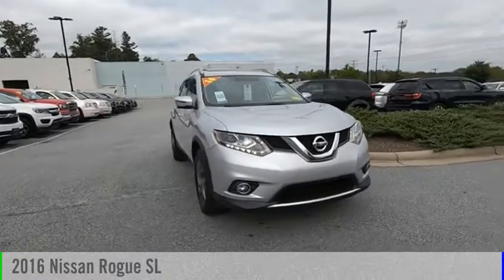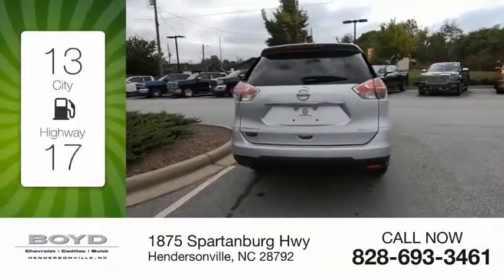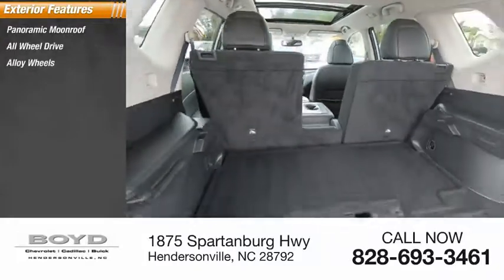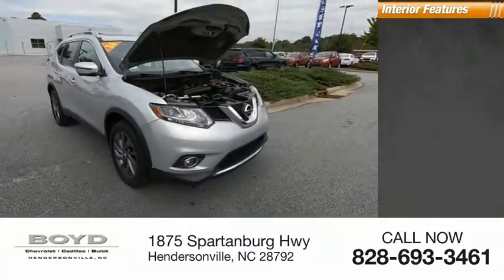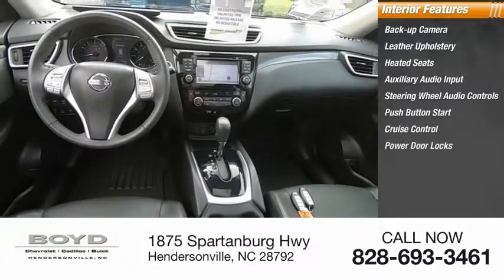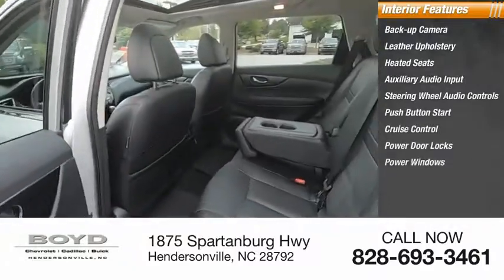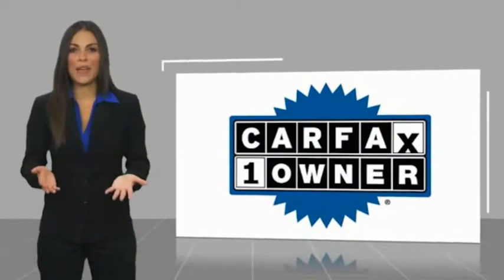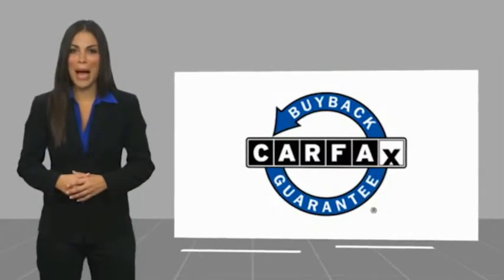2016 Nissan Rogue Hendersonville NC U9795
2016 Nissan Rogue SL

Boyd Chevrolet
1875 Spartanburg Hwy

Innovation and Excitement For Everyone.